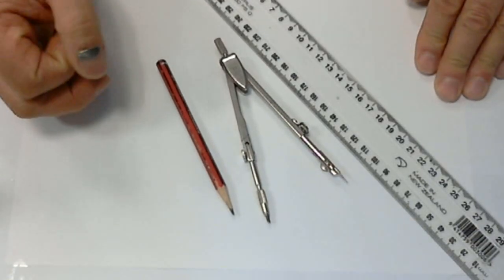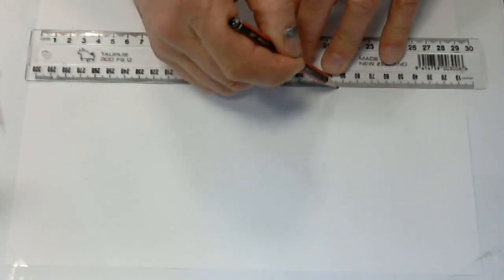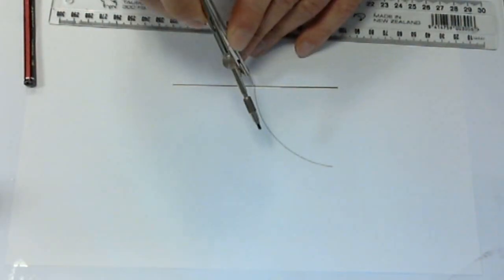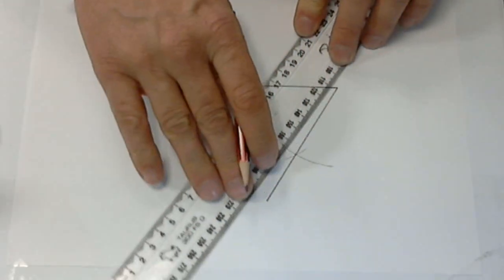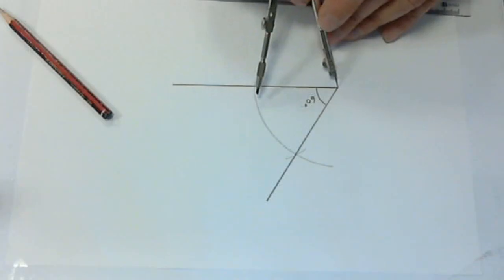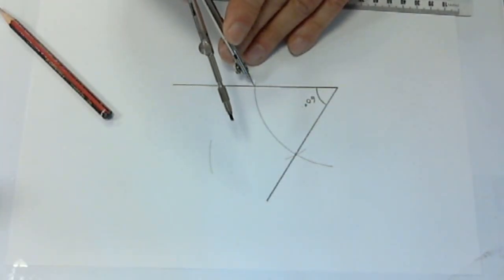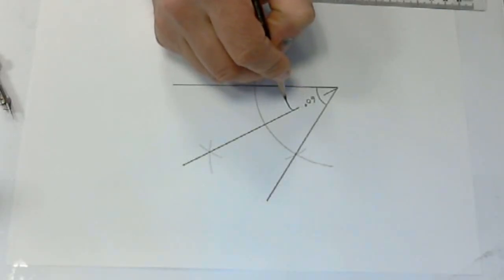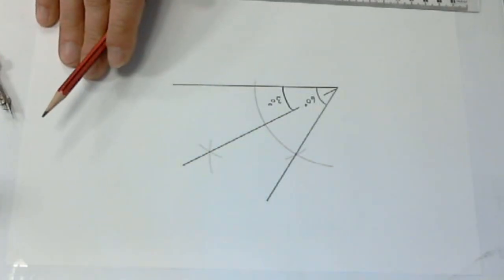Create a 60 degree angle and bisect it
US2432 Construct a 60 degree angle and bisect it